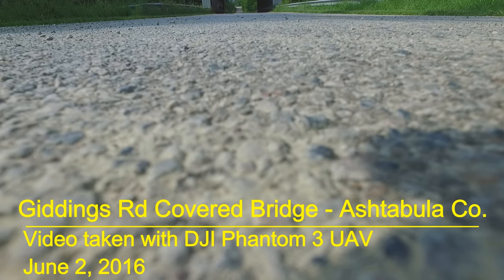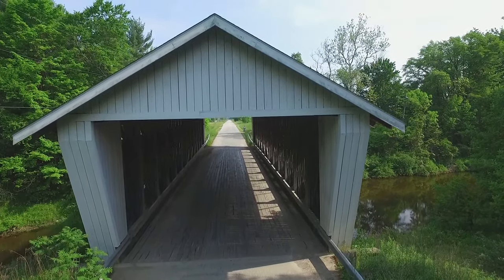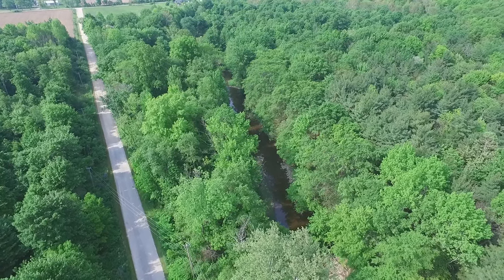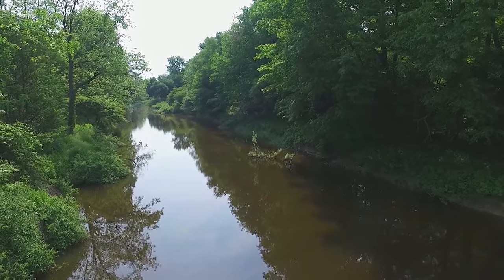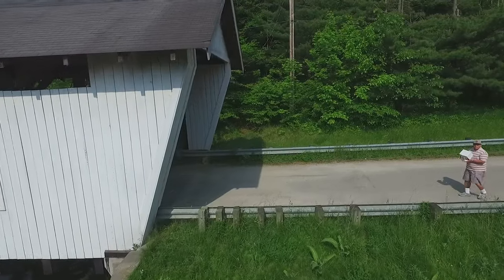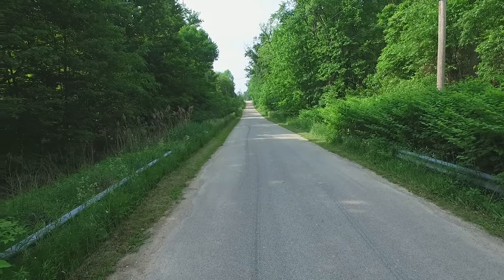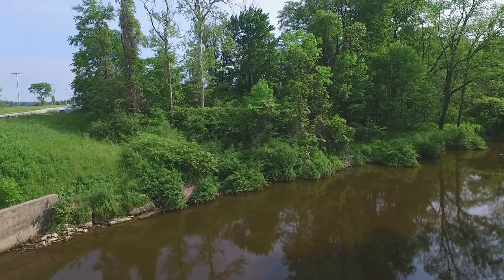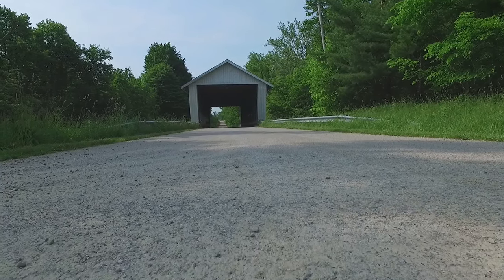P3A Giddings Rd Covered Bridge 6-2-16 (1080P60)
This is the 8th video in my series of the Covered Bridges of Ashtabula County (OH.). This video highlights the Giddings Road Covered Bridge, located in Jefferson Township. Built in 1995, it is 107 feet long and spans the Mill Creek. The video has a voice over with additional information.  More below:

UAV - DJI Phantom 3 Advanced shooting at 1080P 60 FPS
Polar Pro ND4 filter used
Tablet viewing device is the NVidia Shield K1